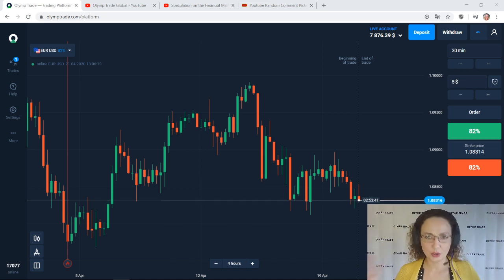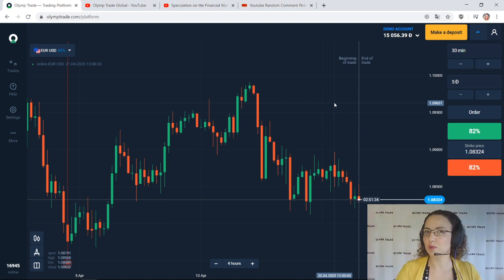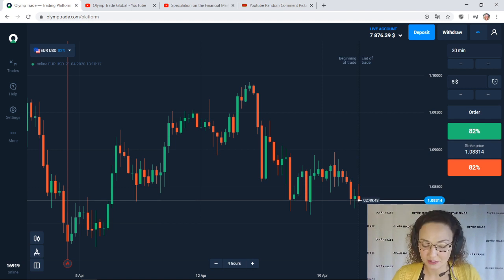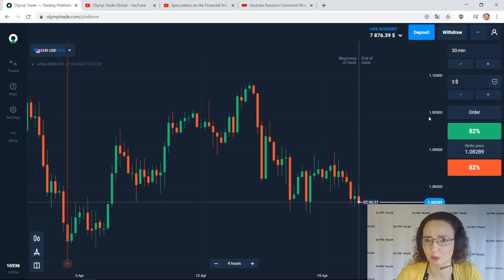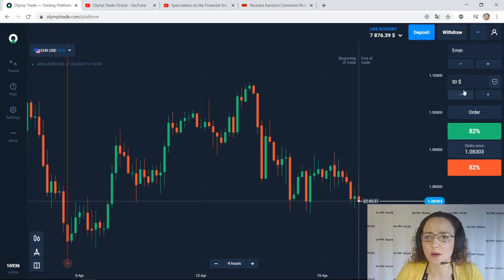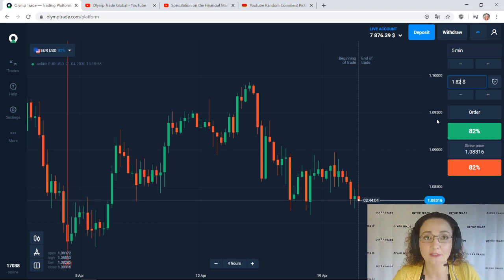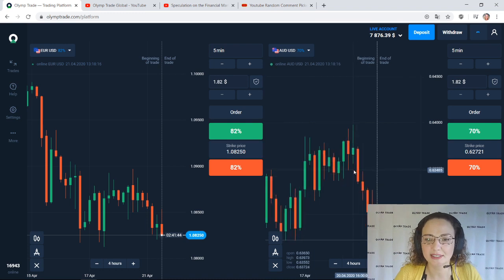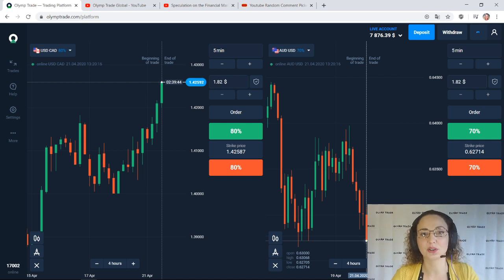Step 2. 3 ways to control your finances and quickly raise your deposit!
You’ve registered an account, opened the platform, and now you have lots of question on how to proceed! How much do I start trading with? Why do I need a demo account? What do I do to make sure I don’t lose all the money at once and how do I start earning in trading? We’ll answer all your questions.